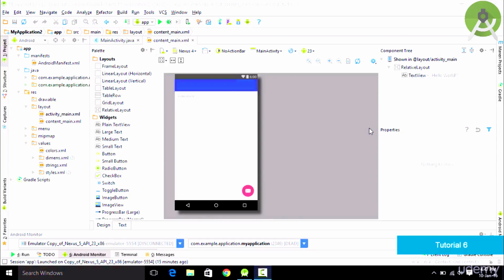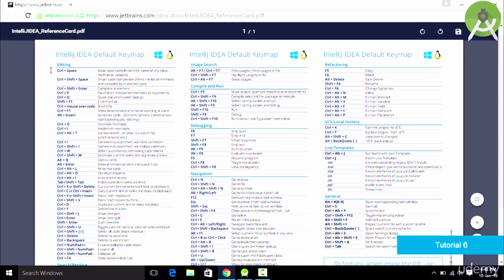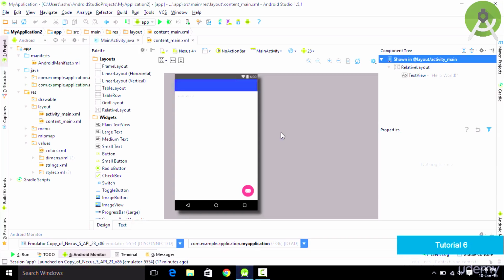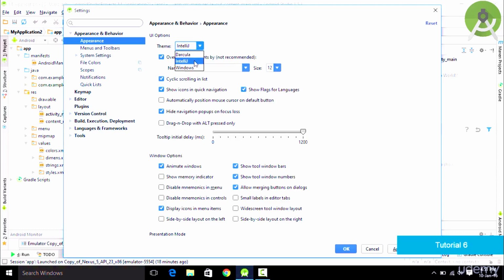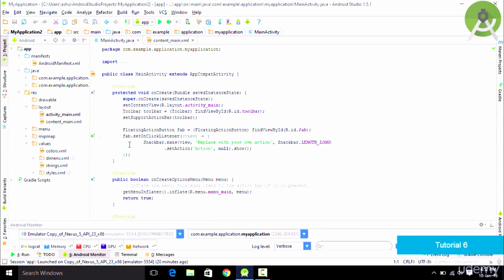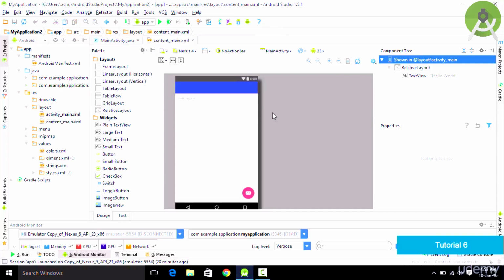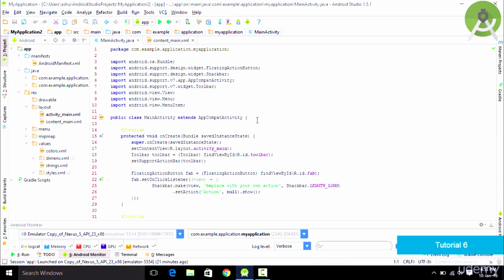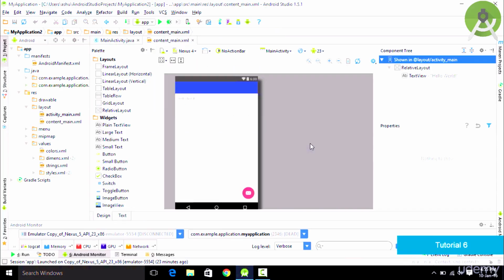6 Top Tips for Android studio Important things to learn about android studio 2020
6  Top Tips for Android studio  Important things to learn about android studio 2020